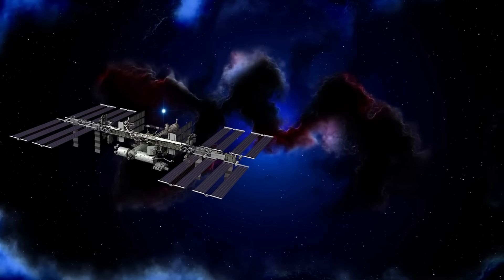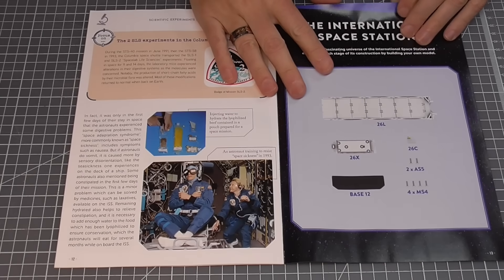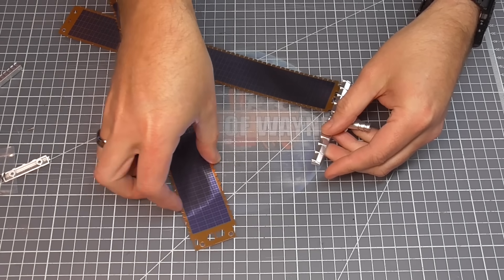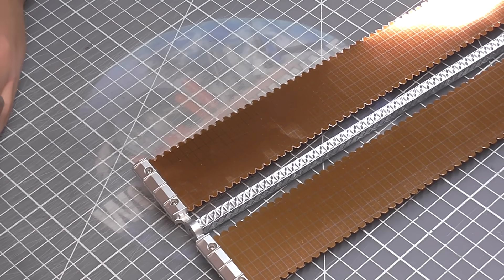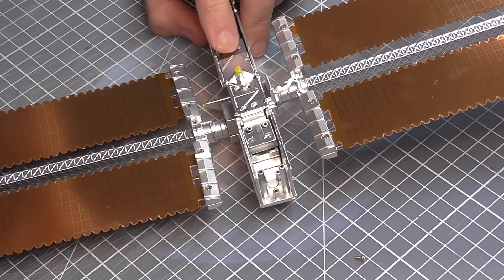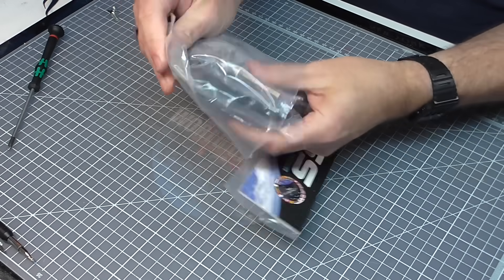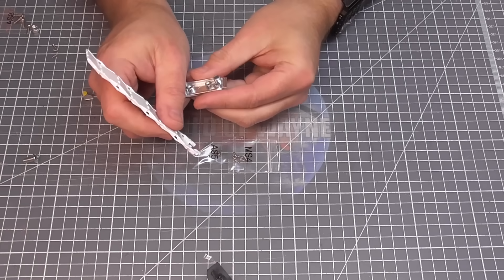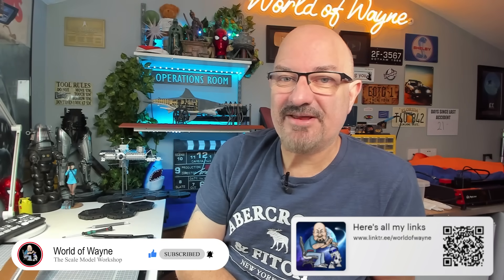Build the International Space Station (ISS) - Pack 14 - Stages 69-74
00:00 - Introduction
00:56 - Stages 69-74